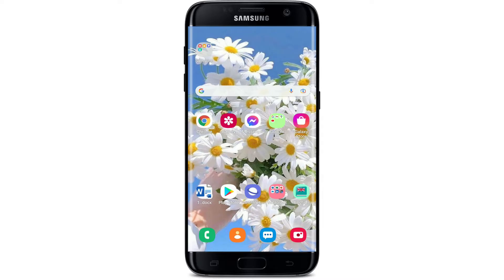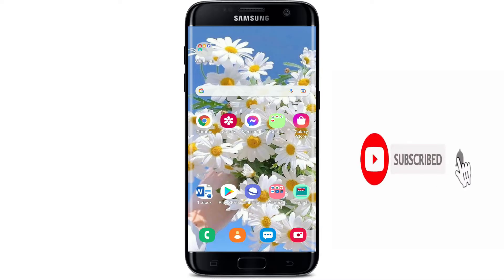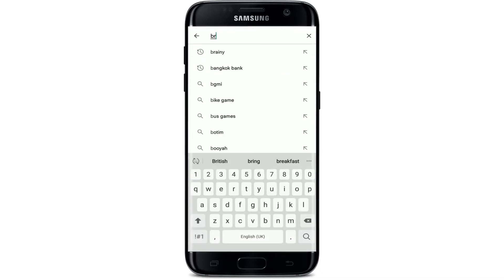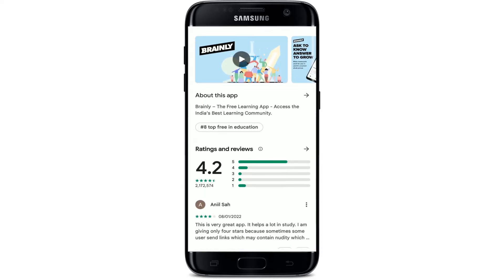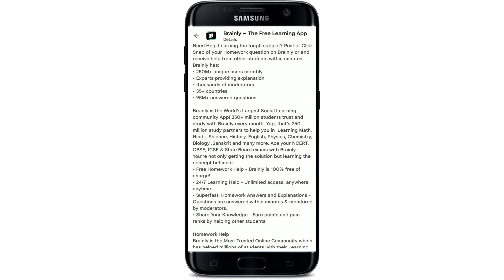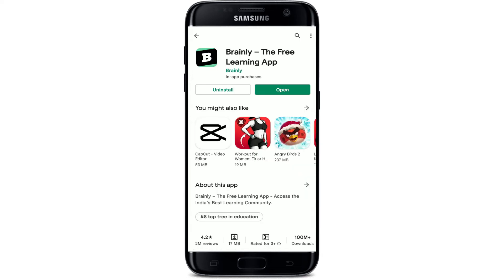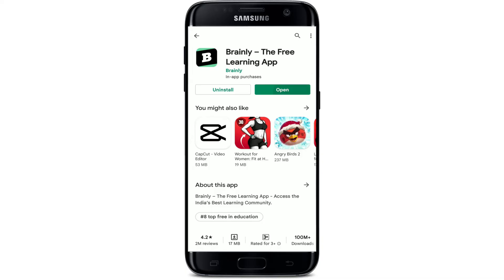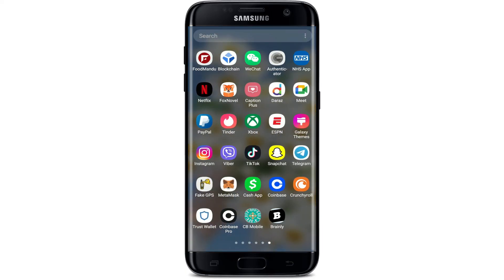How To Download & Install Brainly App On Android Mobile 2022?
In today's video i'm going to show you how to download the Brainly application right on your android device.

Brainly is a free learning app used by millions of students who need help in learning maths, Hindi, Science, History, and many more subjects.

In order to download the application on your android device, tap the Play store, go to the search box at the top and search for "brainly" in the search box.
Now you'll be able to find the application in the search result displayed at the top.
Tap on the install button to begin the downloading process.
Wait until your app gets downloaded on your android device.
After the application gets downloaded on your mobile device, tap on the open button to launch the app.
Choose your country from the list mentioned on the next page.
As soon as you launch the application, get started. That is how you can easily download the brainly application right on your android device, quick and easy.
CHAPTERS
0:00 - Intro
0:26 - Brainly App Download
1:25 - Outro